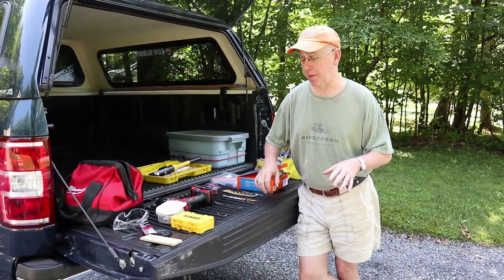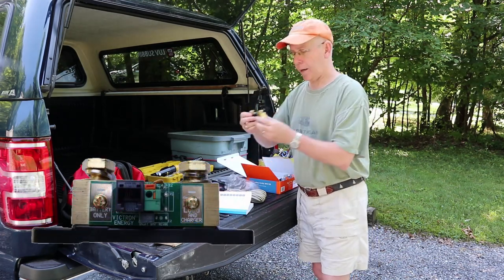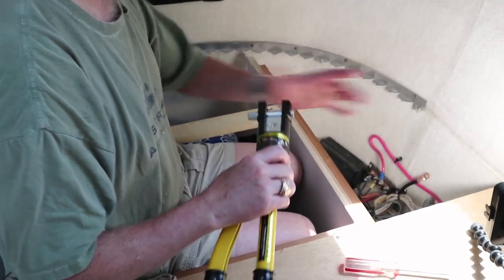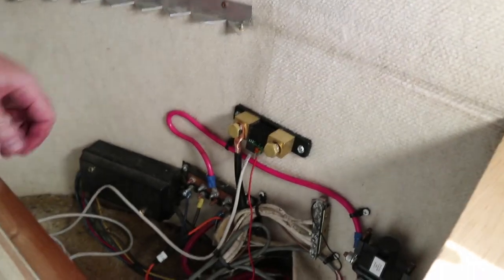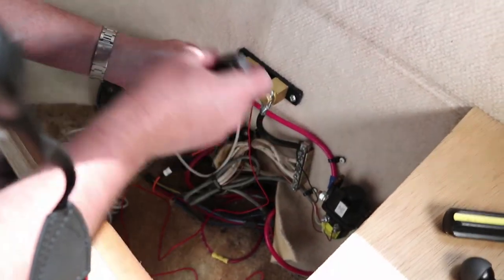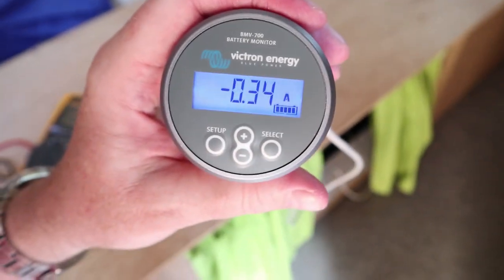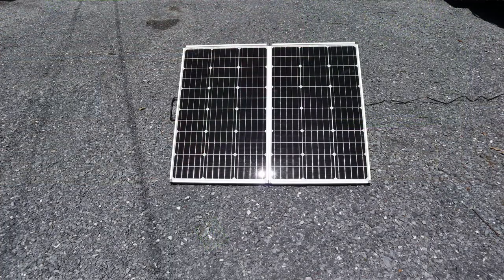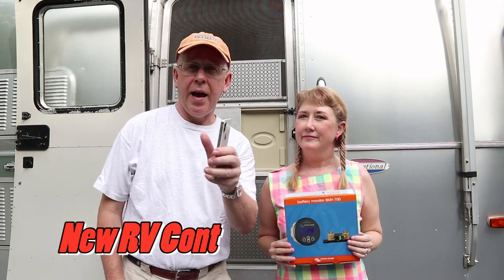Installing Our Victron BMV-700 Battery Monitor!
In Episode 87 of Luv Subbin, we get ready for boondocking by installing our Victron BMV-700 battery monitor.  Check out how we did it and what it can do for you.

Victron BMV-700 Battery Monitor
Victron Bluetooth Dongle
Greatest Tool Ever

SNAILMAIL:
Luv Subbin